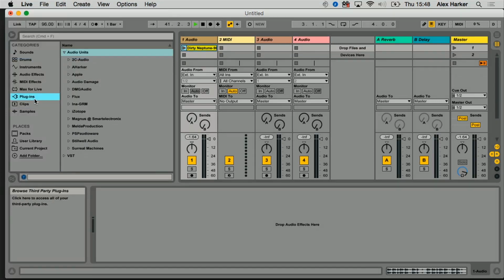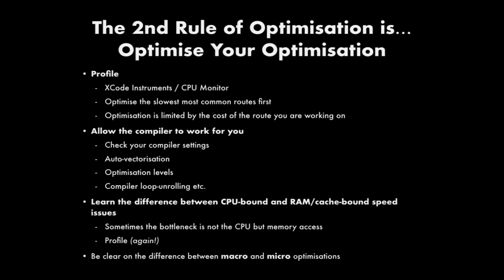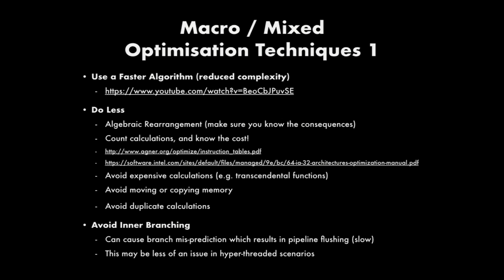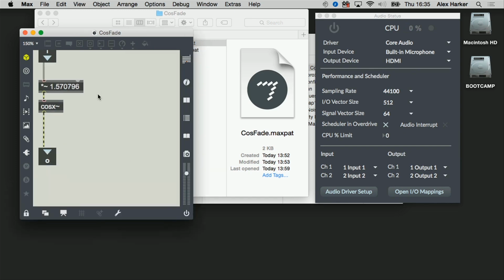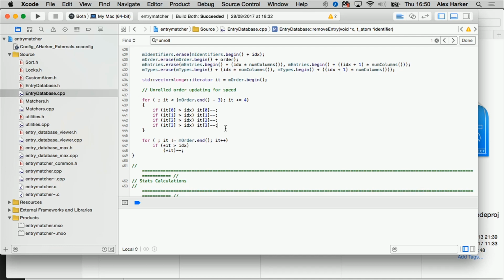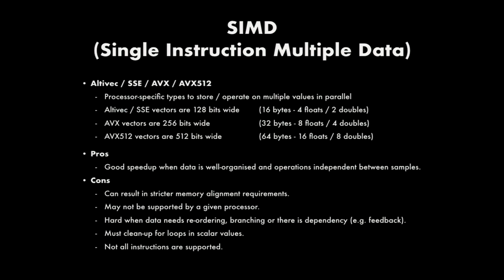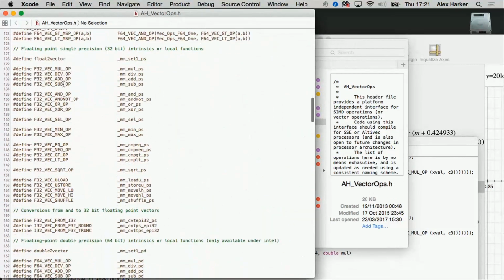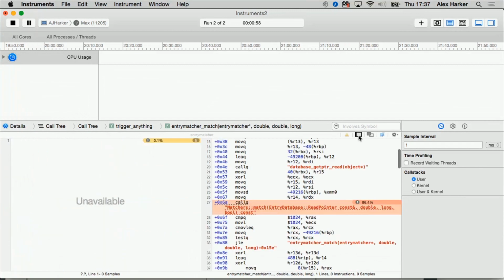Alex Harker: Optimising for Real Time [26.10.2017]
Dr Alex Harker discusses optimising DSP code for realtime processing, with a particular focus on devices and objects for Max/MSP and Max4Live at CeReNeM's Creative Coding Lab.